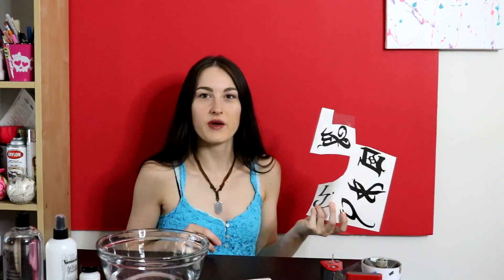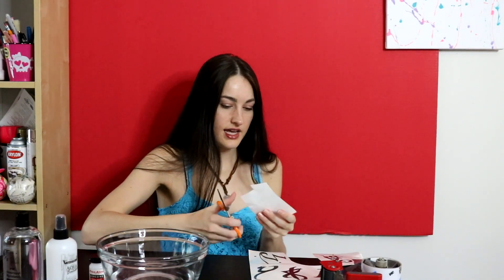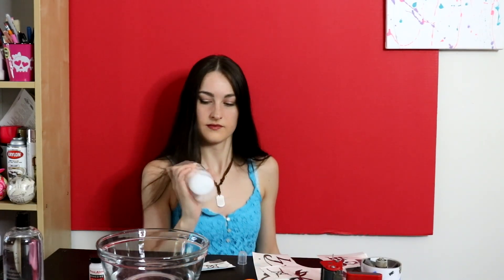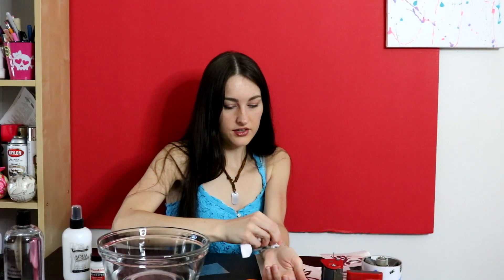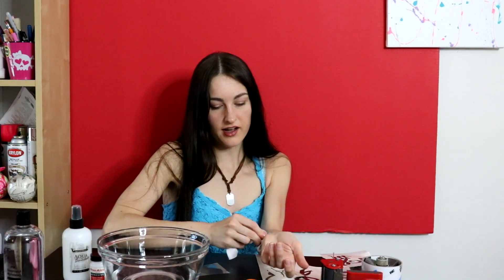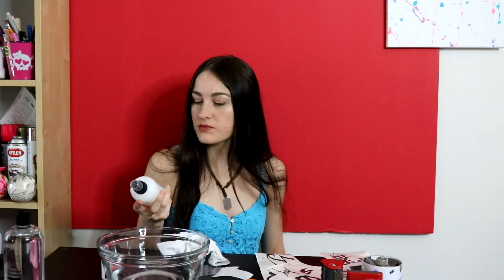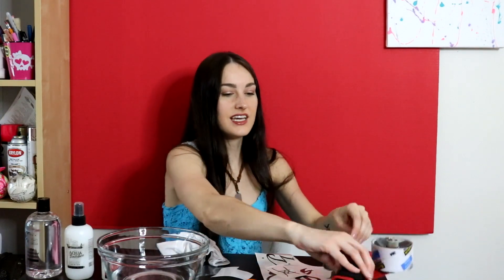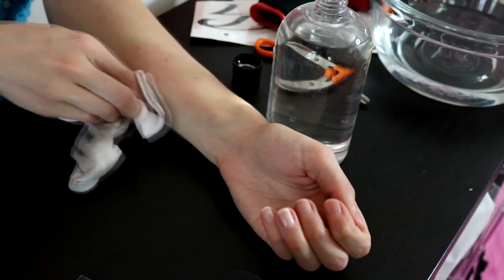How To Make Shadowhunter Runes: An Official Process ( Outdated Version)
In this video I'll take you through the same exact process used by the Shadowhunter's makeup team to apply runes!

Additional Tips:

+When printing, set your printer to 'thick' paper, this will make your runes sharper.
+Don't use too much pros-aid on the runes, too much will make them look messy.
+Pros-aid dries quickly, so make sure you work fast and if it starts to dry don't keep going over it, you'll pull the tattoo off the paper.
+Wait until the pros-aid dries to add the plastic sheet.
+If you do mess a tattoo up you can use a tempoary tattoo makeup pallete (from Jordane) or acrylic non-toxic black paint. (Never Sharpie) and just seal with Aqua Bamboo.

**As with any cosmetic product, make sure you patch test before using.**